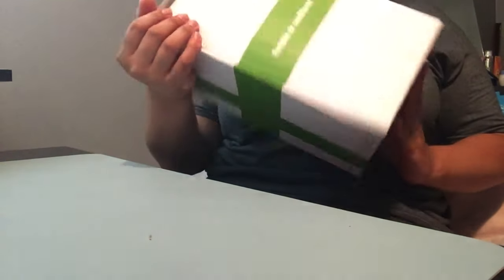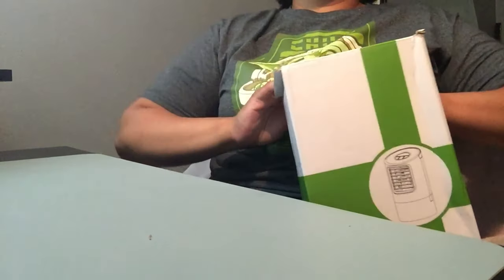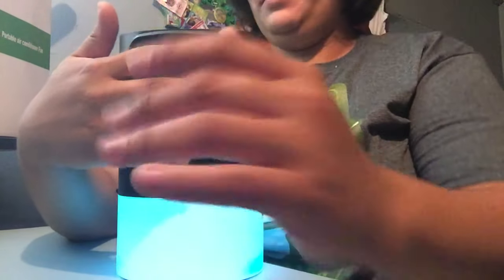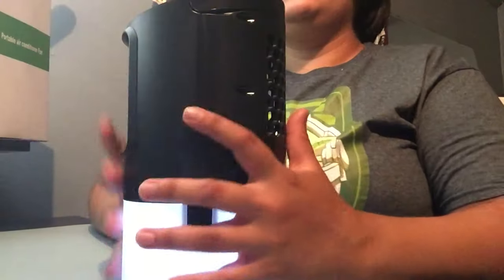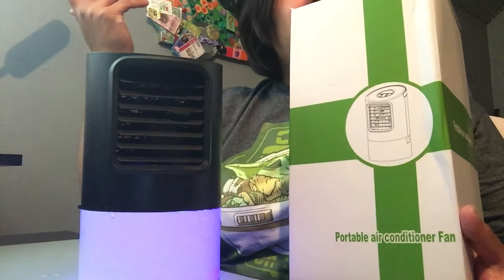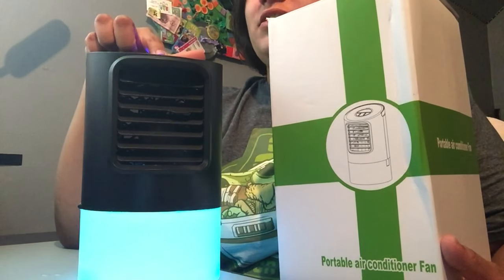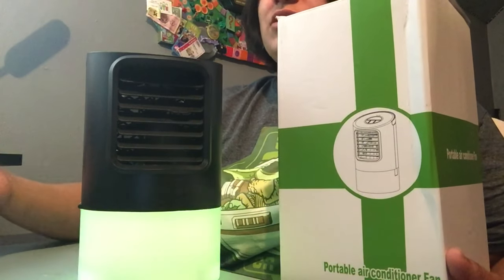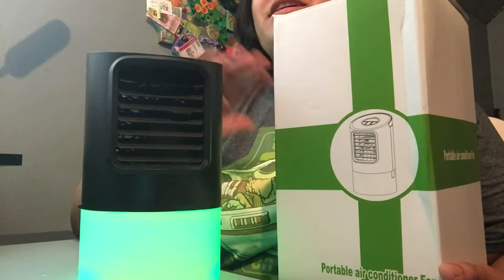Unboxing Portable Air Conditioner from Amazon Prime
MZTDYTL Portable Air Conditioner, Mini Personal Air Cooler Quiet Desk Fan with 3 Speeds 7 Colors, Portable AC Unit Humidifier Misting Fan with Handle for Home Office Room Dorm
by MZTDYTL SHOP

iMovie

Music;
CareFree